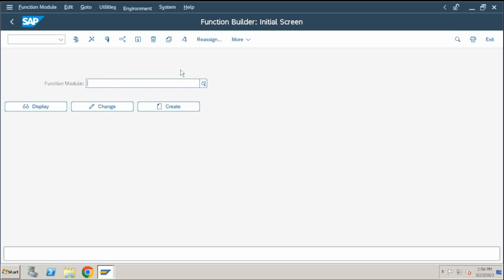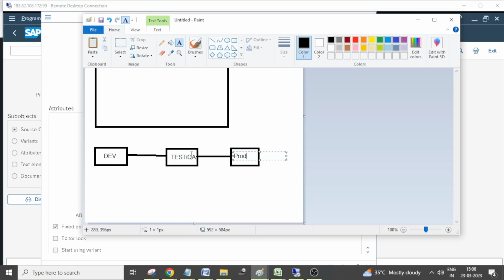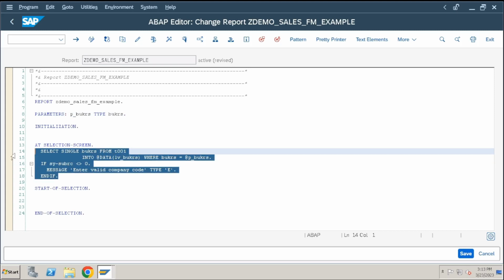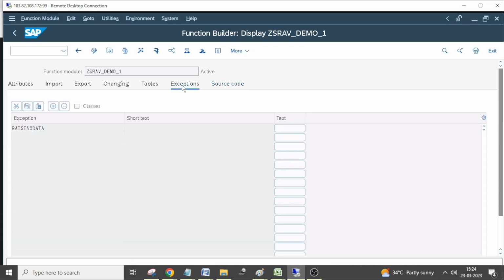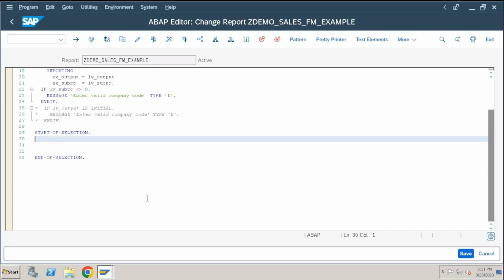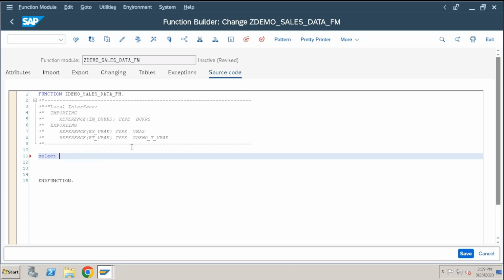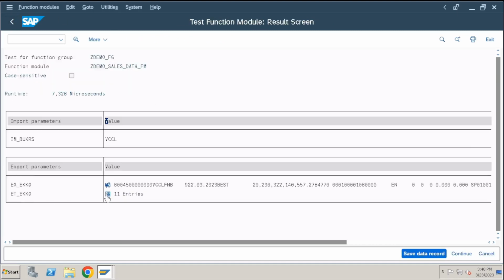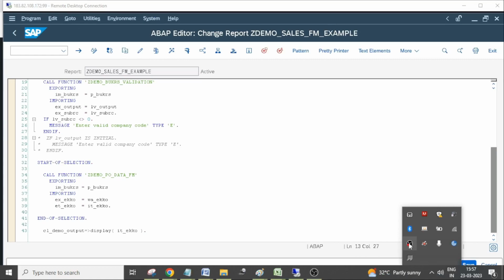26. Function Modules Example Part 2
Function modules example.
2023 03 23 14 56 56